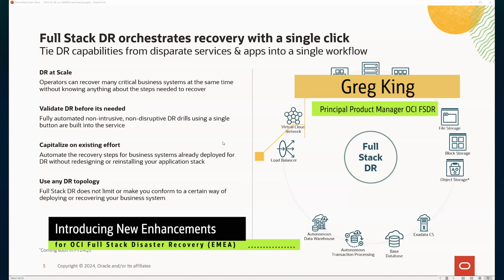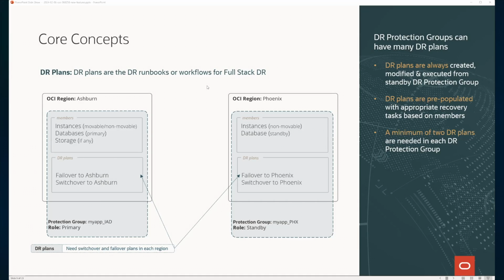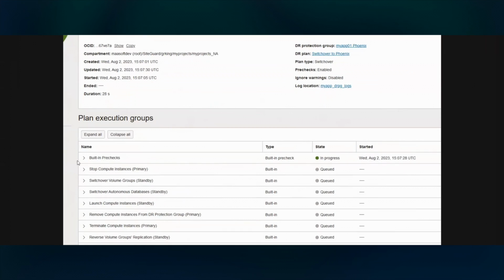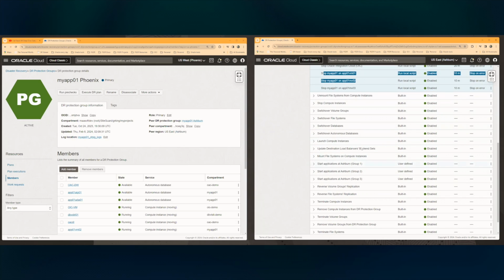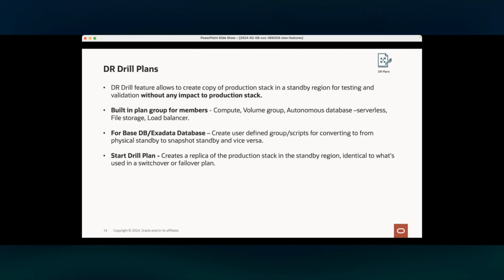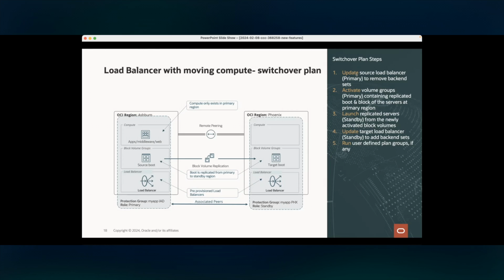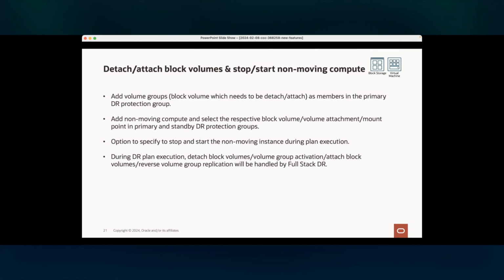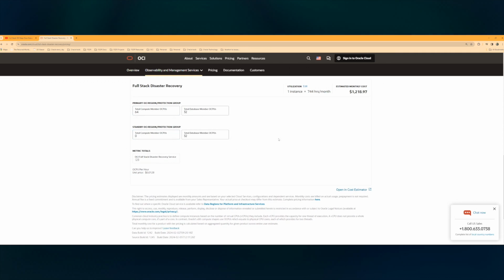Introducing New Enhancements for OCI Full Stack Disaster Recovery (FSDR)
We are pleased to announce many new, exciting feature enhancements that make Full Stack Disaster Recovery even more convenient and powerful.

Please join our product managers, Suraj Ramesh and Greg King, for a more detailed look at some our newest, most powerful feature enhancements like:
- Capacity reservations
- IP and hostname assignment
- Built-in resource to manage File Storage (FSS) during DR operations
- Built-in resource to manage Detach/attach Block storage for Active/Passive VM setup
- Built-in resource to manage OCI load balancer during DR operations
- DR Drill plan

Presented by:

- Greg King, Principal Product Manager for OCI Full Stack Disaster Recovery (FSDR), Oracle
- Suraj Ramesh, Principal Product Manager, High Availability Technologies Cloud Operations, Oracle